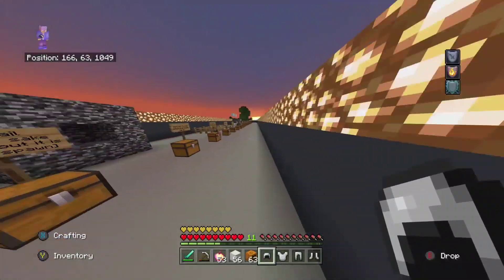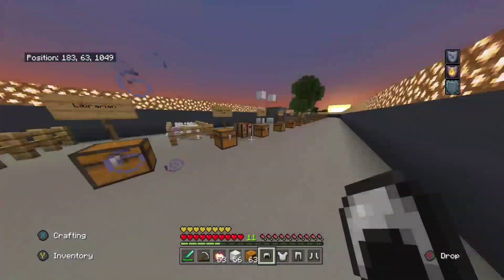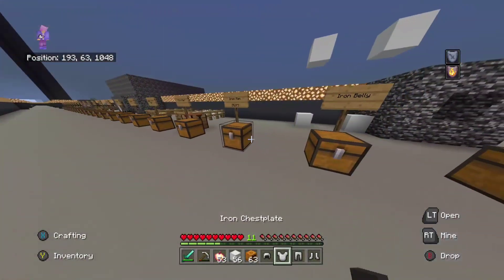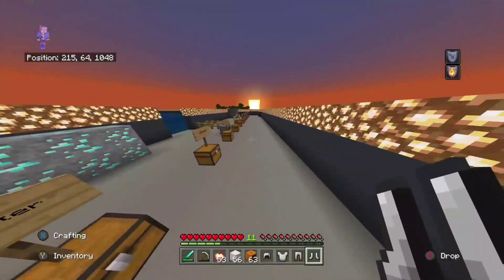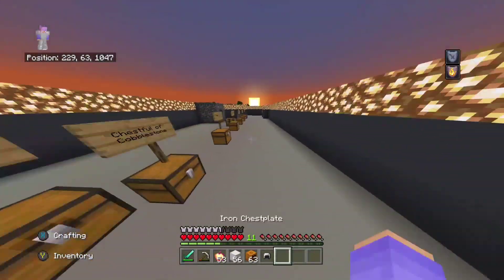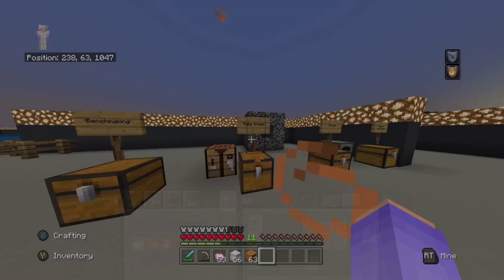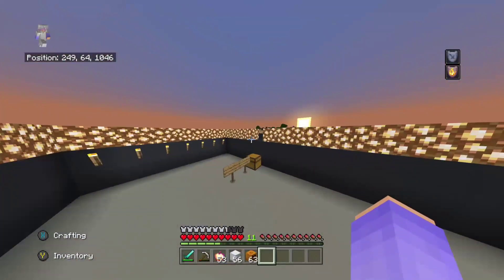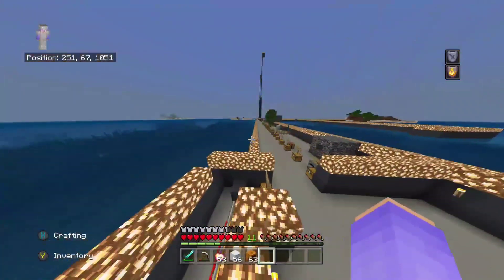Minecraft Achievement Guide - "Iron Man" (15G)